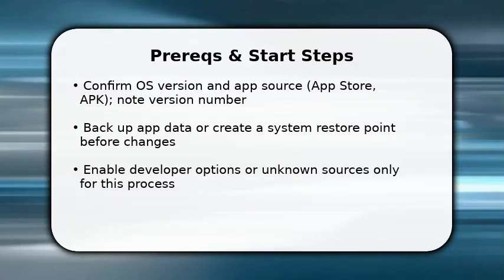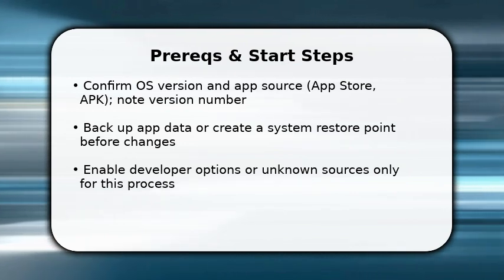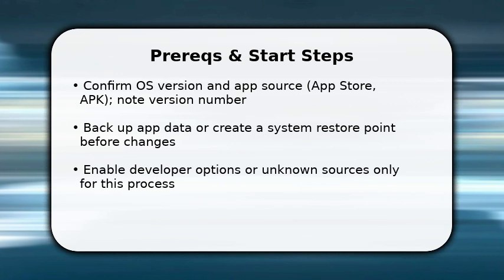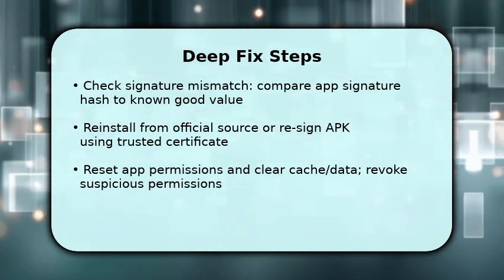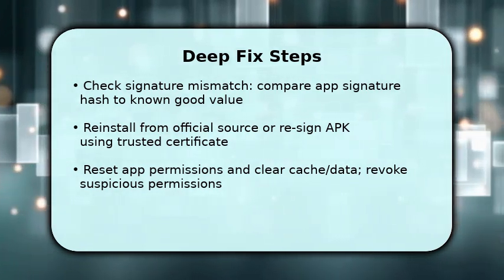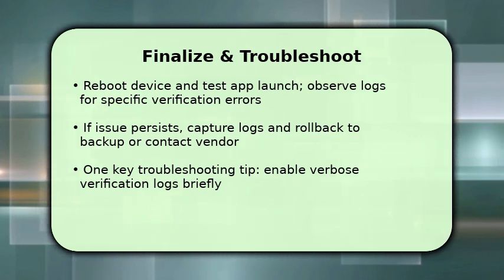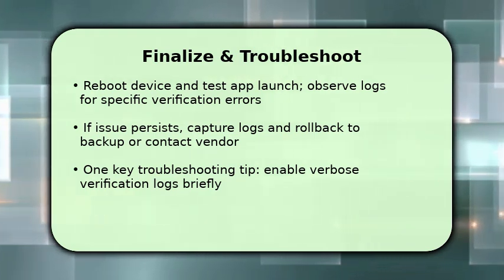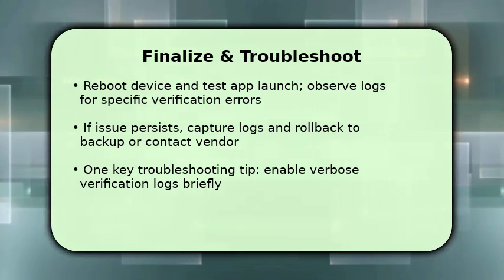How to Fix Cannot Verify App - Step by Step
How to Fix Cannot Verify App - Step by Step | 🔒 Surfshark VPN Deal — Stay private and secure. $1.99/mo + 3 Months Free ▸

Discover the step-by-step guide to resolving 'cannot verify app' errors on your device. This video will walk you through troubleshooting tips, from checking network settings and date & time configurations to updating or reinstalling apps when necessary.

fix cannot verify app, troubleshoot verification error, cannot install due to certificate issue, network setting check for mobile devices, date and time configuration on Android, update apps in Google Play Store, reinstall applications correctly